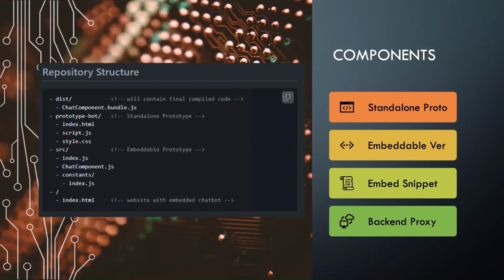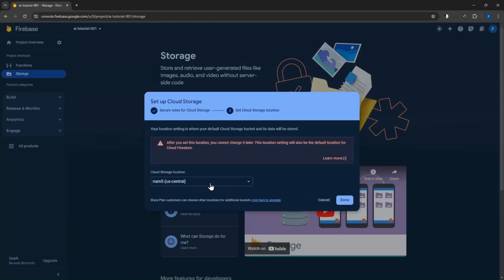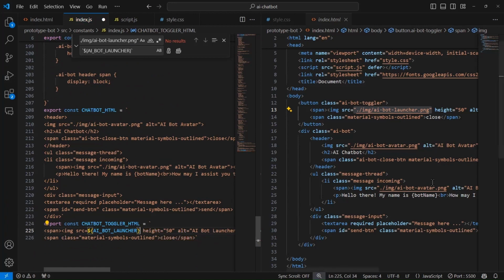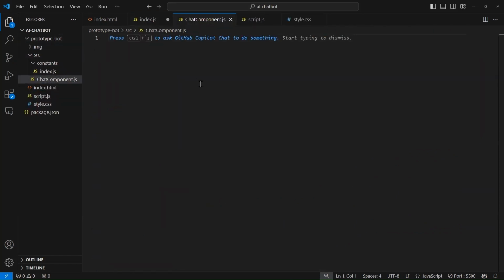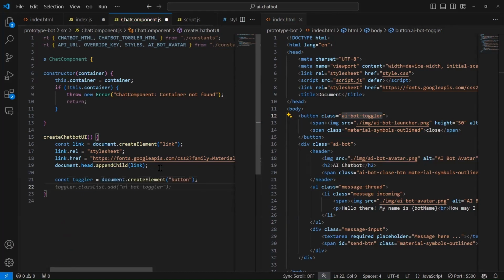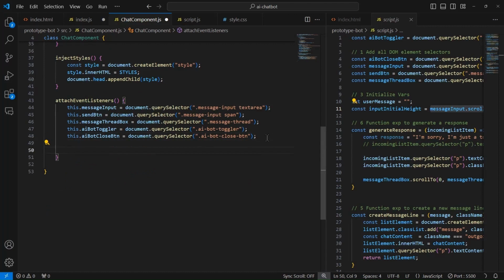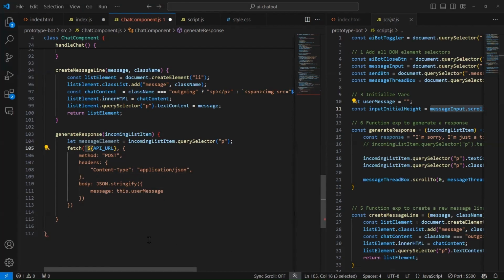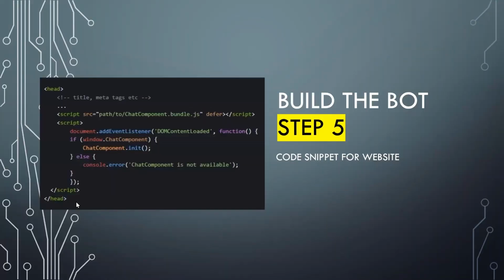AI Chatbot Tutorial #3: Refactor The Prototype | Excellent Coding Adventures | S1E1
Join us in this episode of Excellent Coding Adventures as we delve into the intricate process of refactoring our AI chatbot prototype. In this session, we focus on transforming the standalone prototype into an embeddable JavaScript (JS) module. Learn advanced techniques and best practices to make your chatbot easily embeddable into any website. Elevate your coding skills and unlock the potential to integrate your AI chatbot seamlessly across various web platforms.